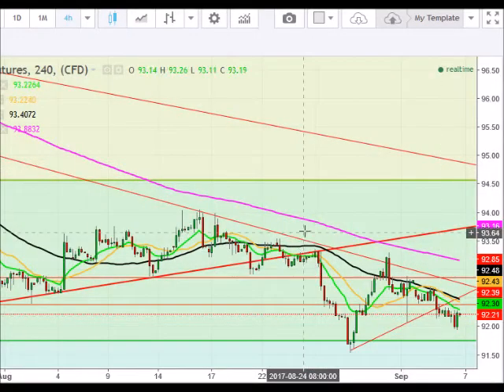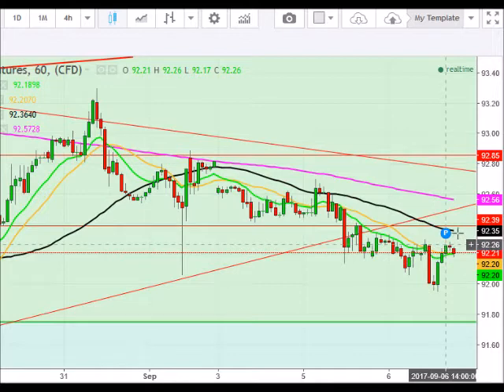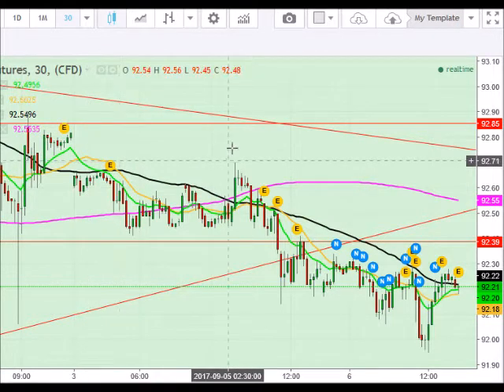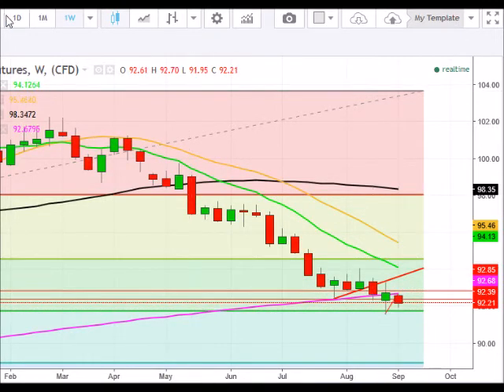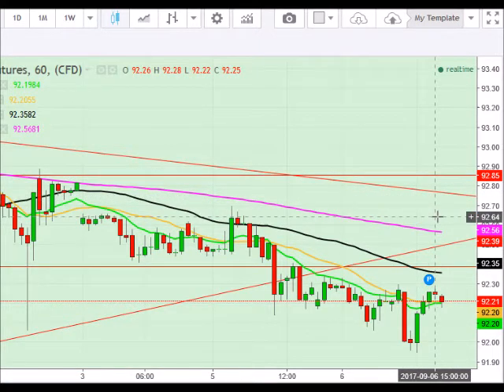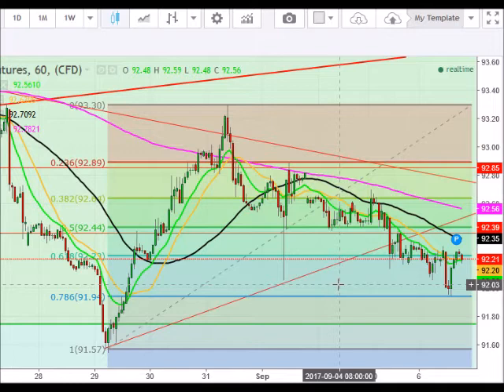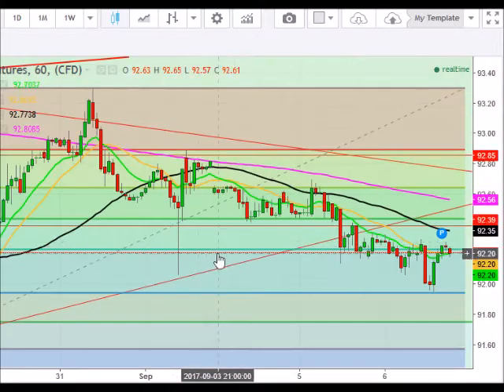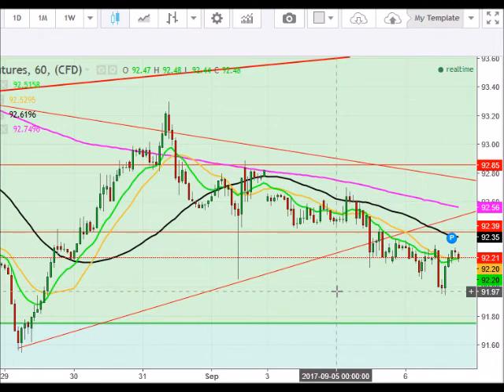US Dollar analysis 9/7/17